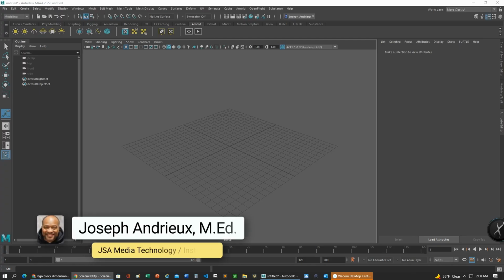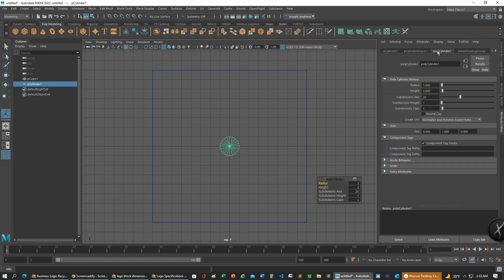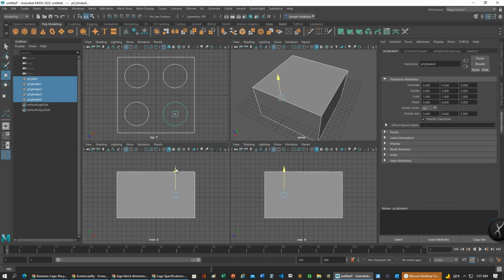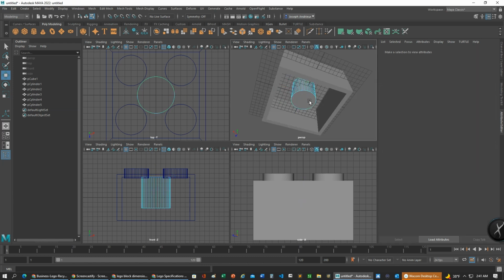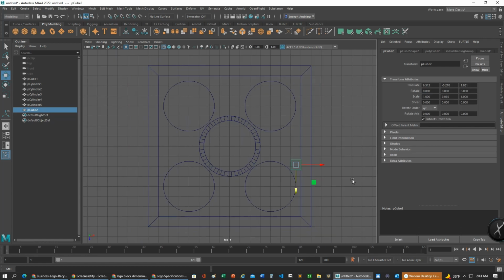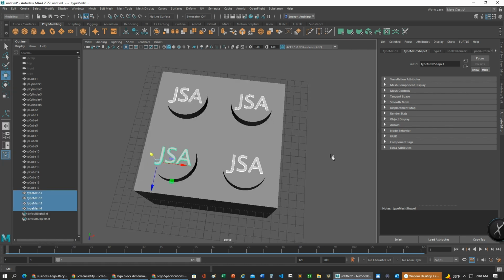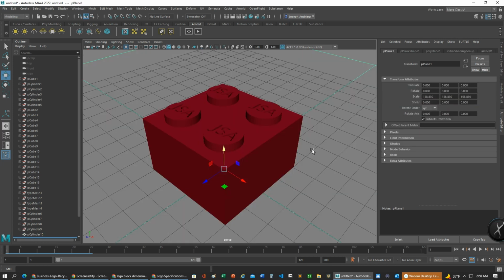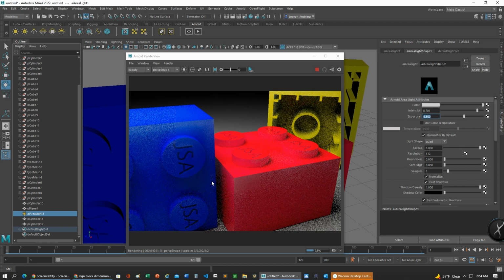Using Extrude & Boolean in Maya 2022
Hi to All New 3D Animators, Game Developers, and Content Creators,

Learning all the functions of Maya can be brutal and FUN at the same time. We will be creating LEGO Blocks in this session using Extrud and Booleans. I will also introduce real quick with the Arnold Lighting in creating a LEGO Block Scene.

This Session:
3D Model
Color using Arnold AiStandard Surface and Presets
Arnold Lighting (Intensity and Exposure)
Arnold Render Preview
Duplicating & Scaling

Our website will be coming soon with downloads and much, much more.
Please keep in mind that all equipment, software, and hosting services are all personally purchased by me. I am a Teacher.

PC Specs/Parts used:
CPU: AMD Ryzen 7, 1700x, 8 Core, 3.4 GHz
Motherboard: ASUS ROG STRIX X370-F Gaming
RAM: 32 GB DDR4 (2133 Mhz) / 8 x 4 slots
GPU: AMD Radeon RX 580, 8 GB - GDDR5,
1TB OS Drive: 870 QVO SATA III, SSD
2 TB Project Drive:  870 QVO SATA III, SSD
8 TB Archive Drive: Synology DS720+, NAS Seagate IronWolf Pro HD (2 x)
PC Case: be quiet! Dark Base Pro 900
CPU Cooler: be quiet! Dark Rock
Case Cooler: be quiet! Silent Wings 3

Software Used:
Davinci Resolve 17
Screencastify

Tutorial Templates: MotionVFX
MTuber 2 DV, mTutorial DV